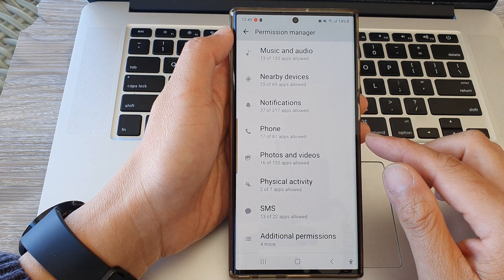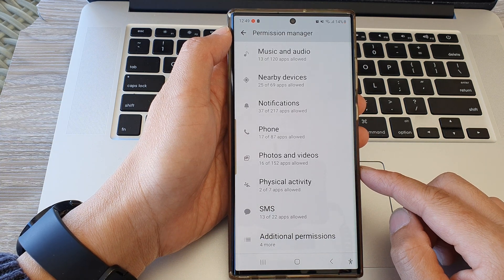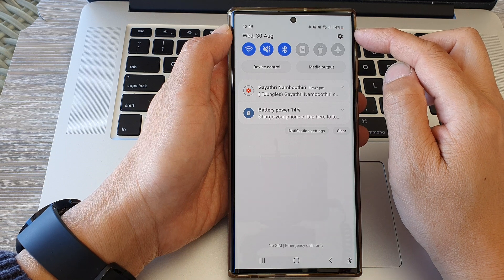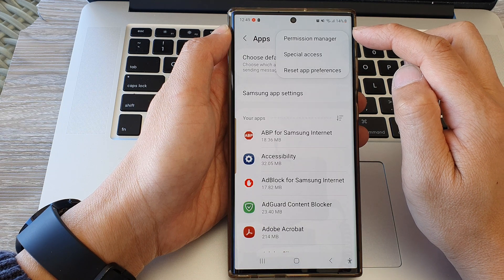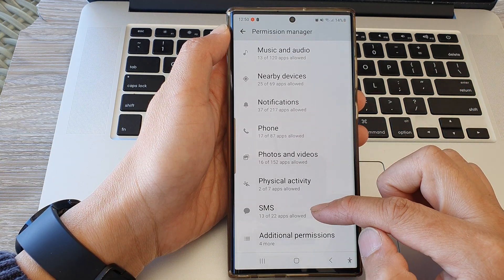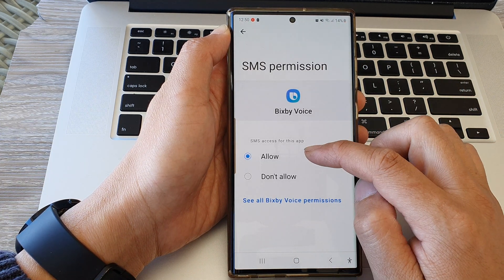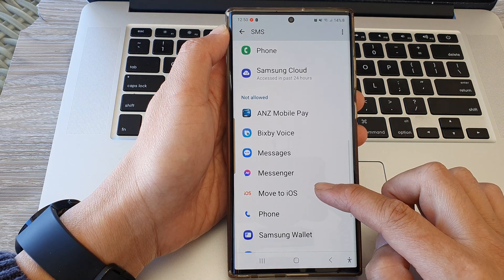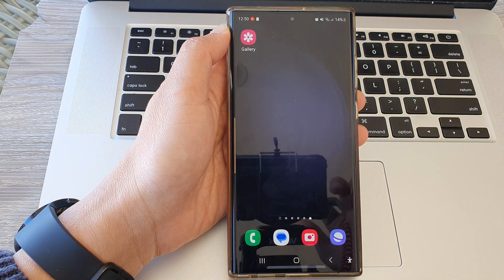Galaxy S23's: How to Allow/Don't Allow Manage SMS Permission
Learn how to allow or not allow manage SMS permission on the Samsung Galaxy S23/S23+/Ultra.

We'll guide you through the step-by-step process of managing SMS permissions on your Samsung Galaxy S23. Whether you want to grant or deny access to specific apps, we've got you covered.

Don't compromise your privacy and security. Watch this video to learn how to take control of your SMS permissions on the Samsung Galaxy S23 and enjoy a safer and more efficient smartphone experience.

In this video, we'll be diving into the essential topic of managing SMS permissions on your device. We'll show you how to allow or deny SMS permissions for apps on your Samsung Galaxy S23, and discuss the purpose and benefits of doing so.

Are you concerned about your privacy and security when it comes to text messages on your Samsung Galaxy S23? You're in the right place! In today's video, we'll walk you through the process of allowing or denying SMS permissions for apps on your Galaxy S23, and we'll shed light on why this is crucial for your device's privacy and security.

Benefits of Managing SMS Permissions:

Privacy Control: Managing SMS permissions allows you to have better control over which apps can access your text messages. This means you can keep your personal conversations and data safe from prying eyes.

Security Enhancement: By carefully managing SMS permissions, you reduce the risk of malicious apps gaining access to your SMS messages. This is a significant step in protecting your device from potential security threats.

Battery and Performance Optimization: Some apps request SMS permissions unnecessarily, which can drain your battery and slow down your device. Managing these permissions can help improve your phone's overall performance.

Reduced Spam: Denying SMS permissions to suspicious or spammy apps can help you avoid unwanted text messages and potentially harmful links.

Data Usage Management: Granting SMS permissions only to essential apps can help you keep better track of your data usage, as some apps may use SMS for verification purposes.